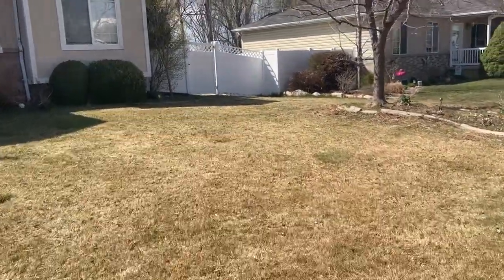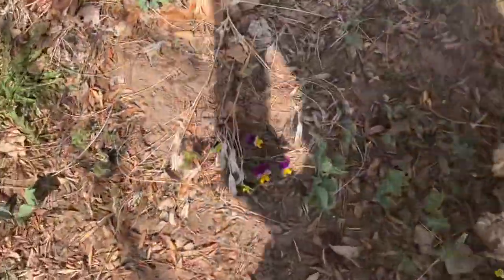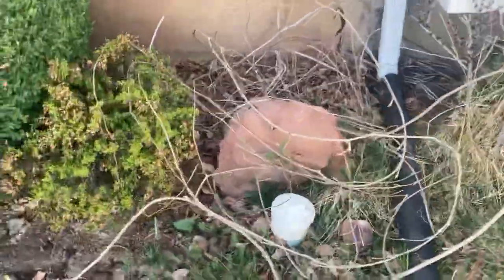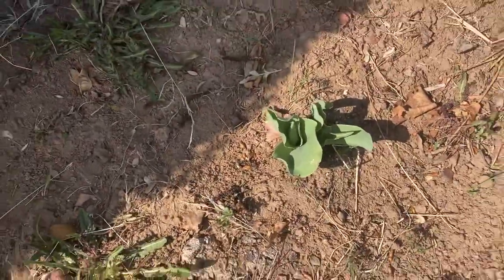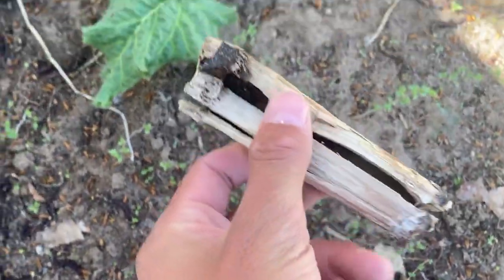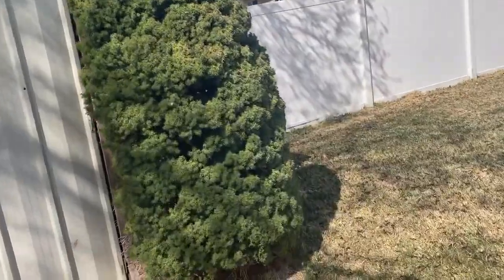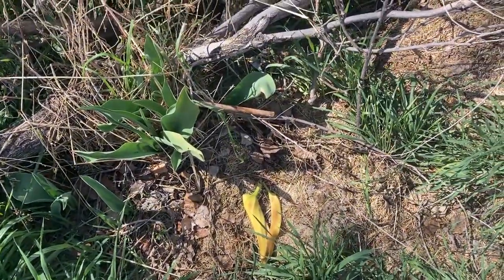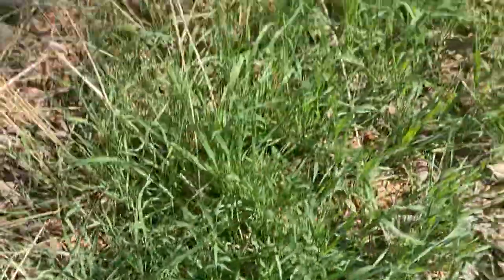Garden tour at dads house(Part 2)(2021)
It was very cold yesterday, but it is warm today and our garden is still doing really good! We did get a little bit of snow yesterday but it melted when the sun came up. But I’m glad our garden didn’t freeze. The leaves and flowers are coming out in the trees here also so that’s awesome!
I hope you all enjoy this video and I’ll keep you updated!:)